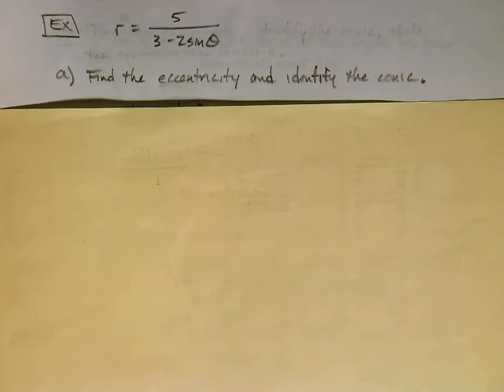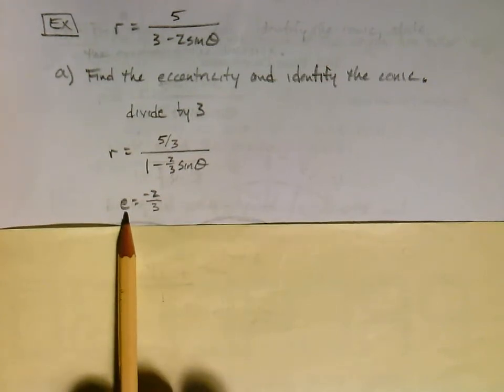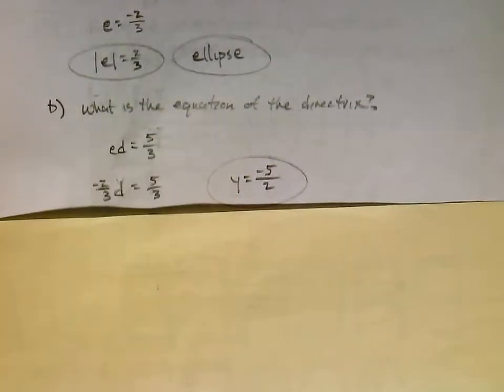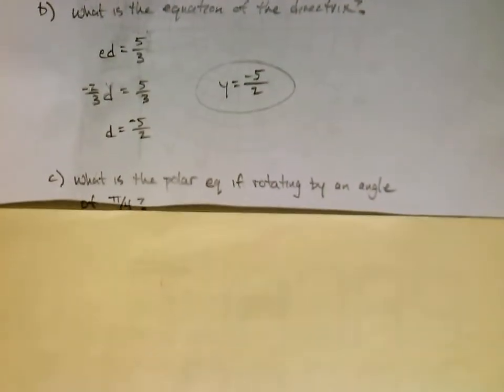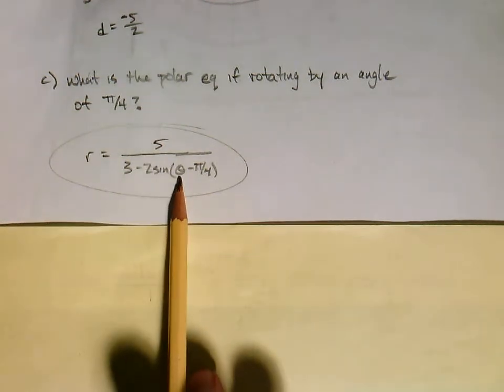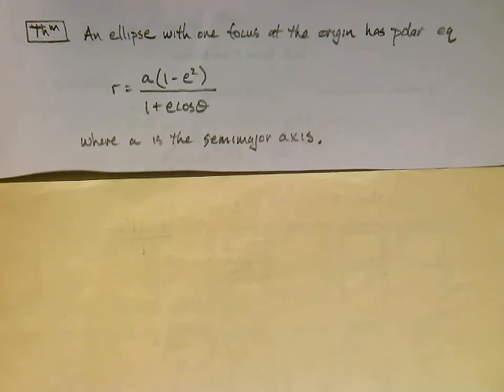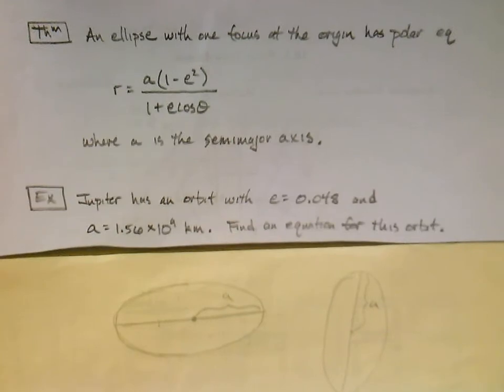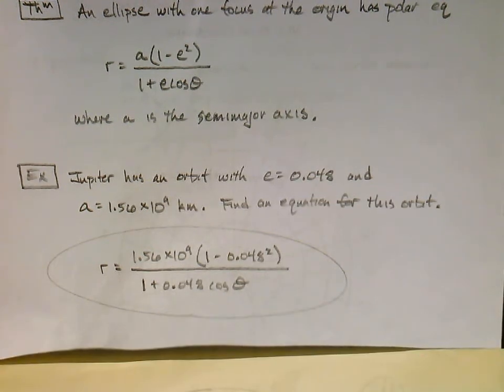151, 10.6 - part 2